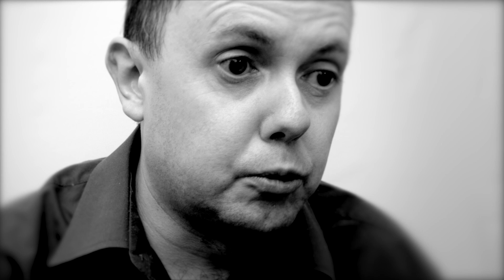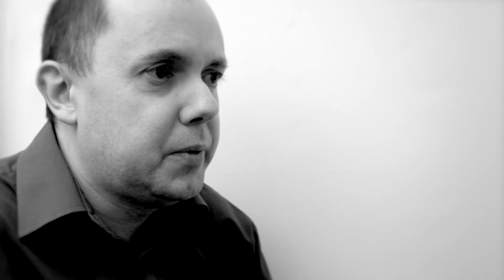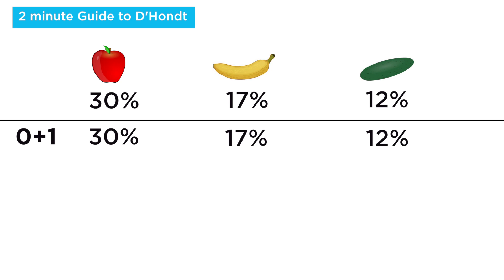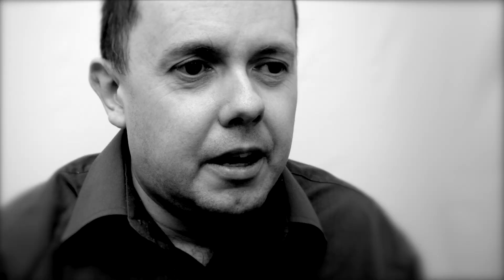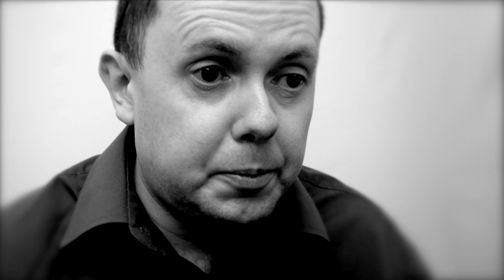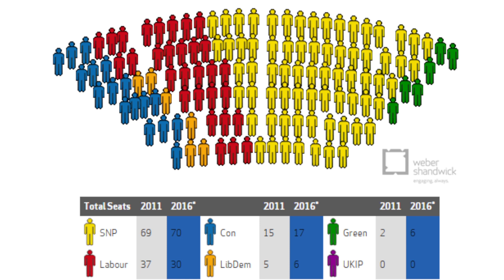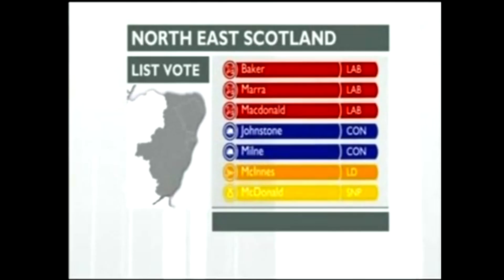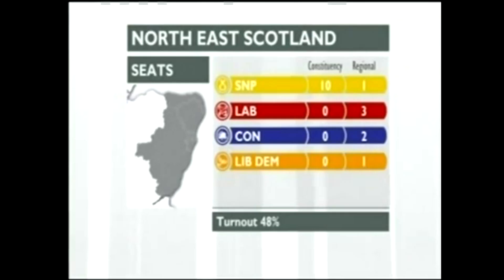THE DECISION with James Kelly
James Kelly of ScotGoesPop guides us around the Holyrood electoral system and the controversial list vote. The Holyrood 2016 vote is a key moment for the independence movement and it is critical that a strong pro-indy majority is elected; something the system itself was designed to prevent.  James looks at other parliamentary models from around the world that influenced the Holyrood system and gives a 2 minute illustration of the much misunderstood D’Hondt model that determines the overall make up of the Scottish Parliament. The list/2nd vote has been much discussed and James examines the case for this and the dangers of second guessing the unpredictable Holyrood system. James argues it's a gamble that could lead to a major set-back for independence. Watch and decide for yourself.

NOTE: As my German friend Walderd Beerenstelle has correctly pointed out The German parliament is called "Bundestag".  The "Reichstag" is the building and the pre-war parliament that resided there before. Apologies for that stupid error on my part.